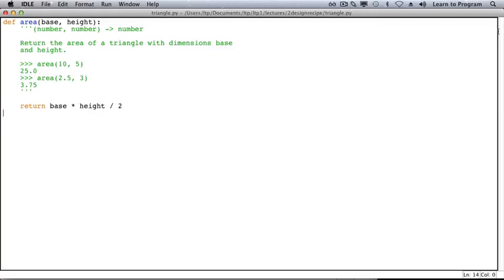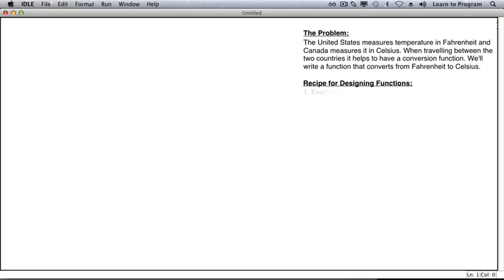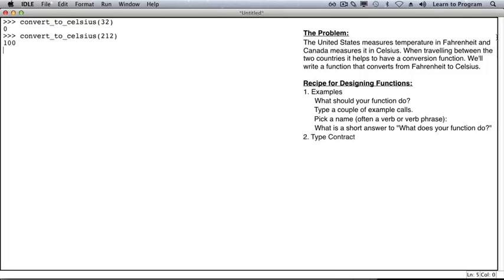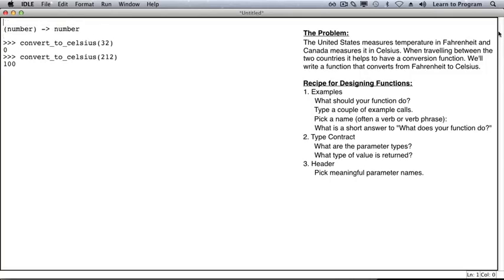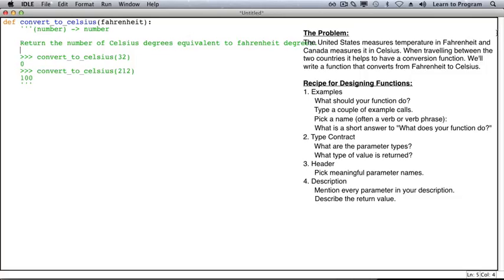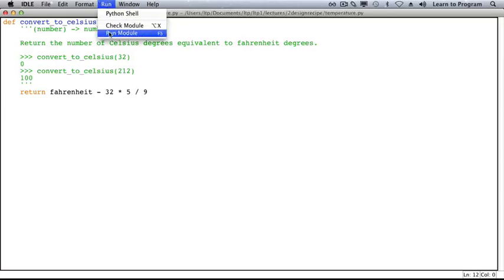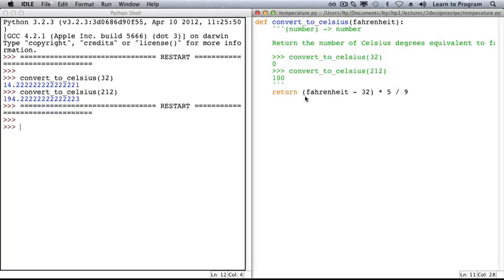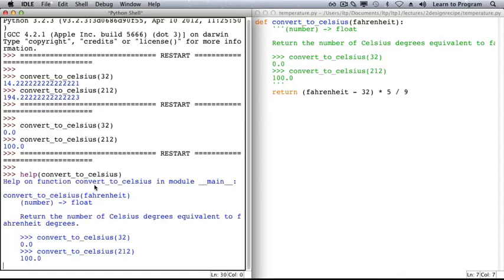3 5 Function Design Recipe 5 52